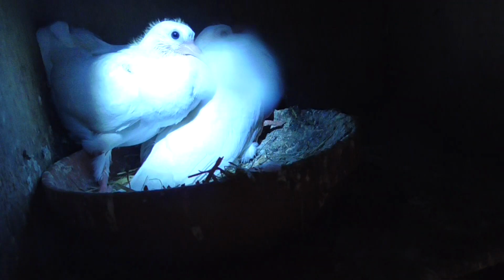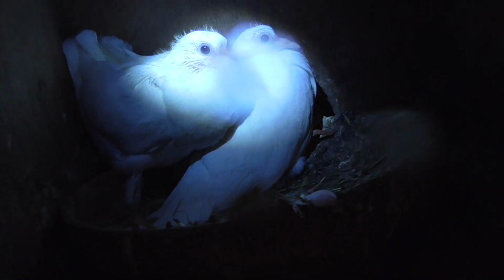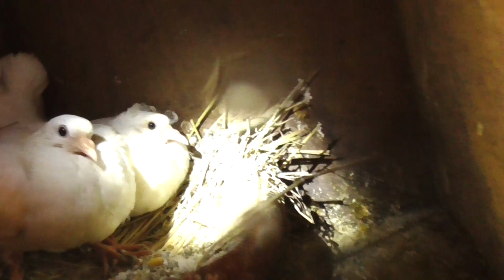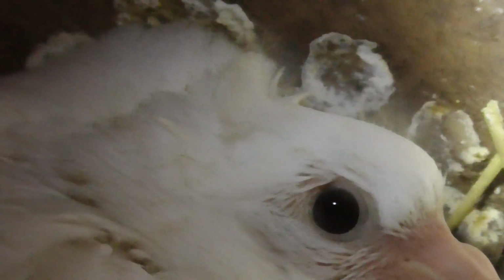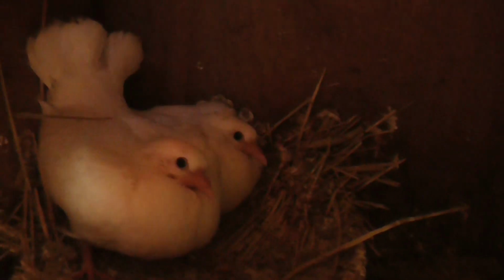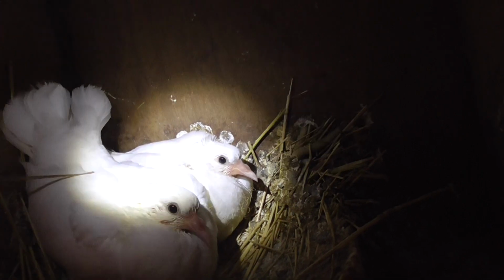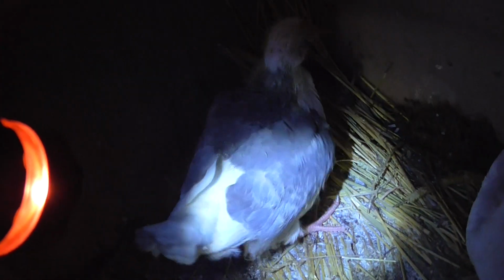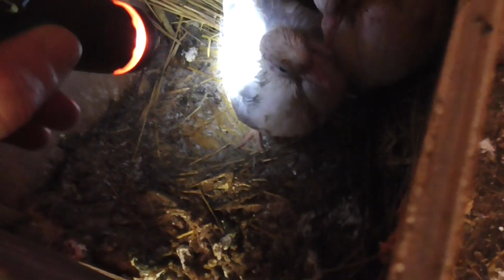Three of my baby doves has tuffs growing at the back of their house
Hey guys this is a update video on how my fantail doves are getting on.